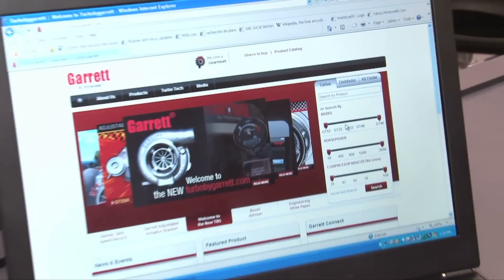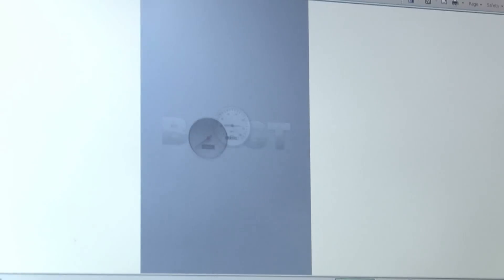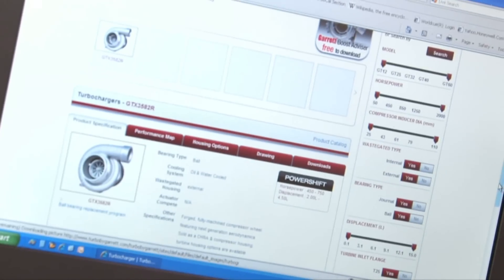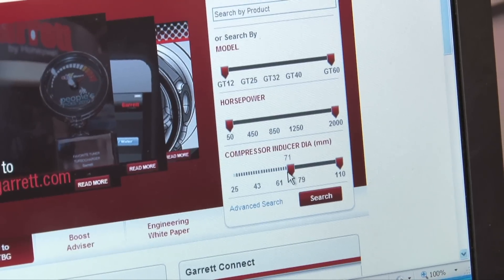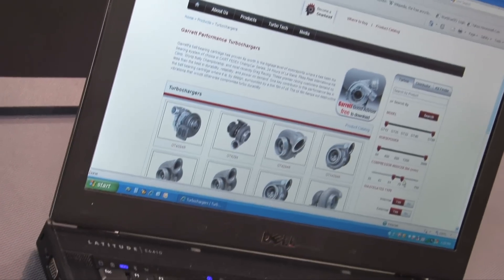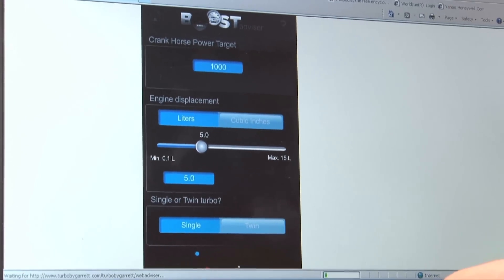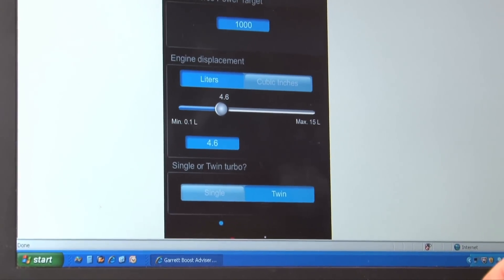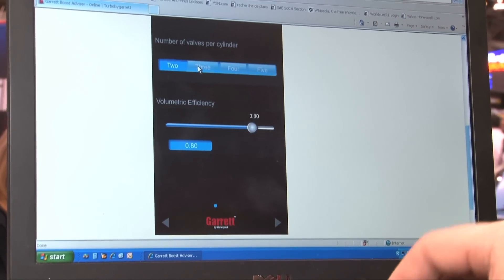Turbo by Garrett launches completely redesigned website and Mobile App at SEMA 2011!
- includes a new search function to find the best turbo quickly and easily, a new product section, and a Boost Adviser. Also, check out Garrett's latest iPhone, iPad, and Android app for turbo enthusiasts!